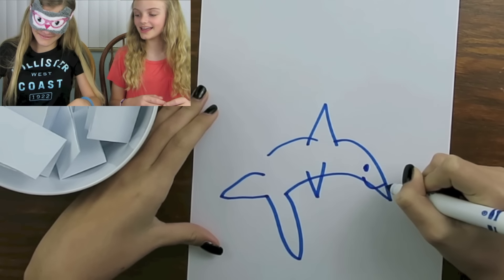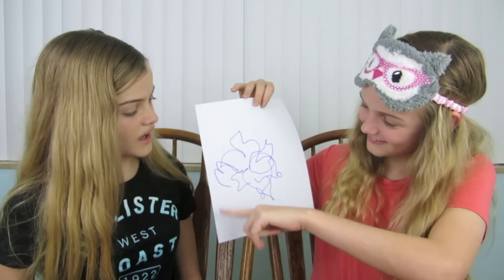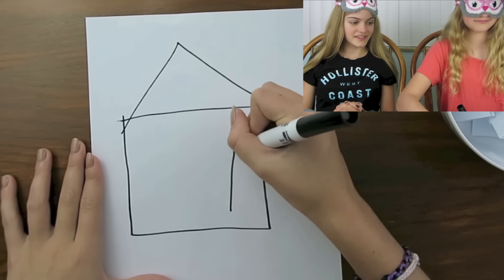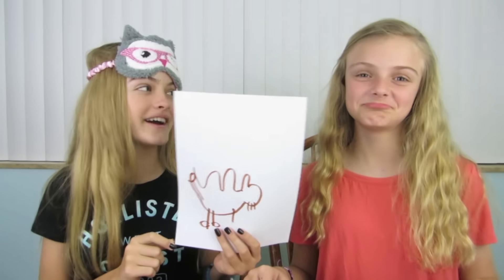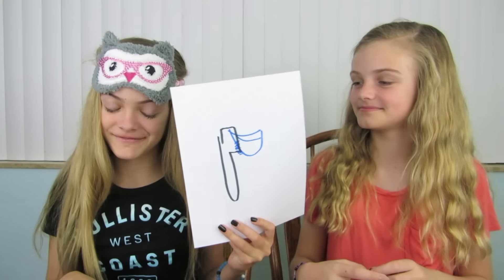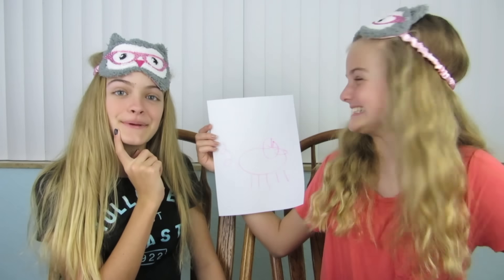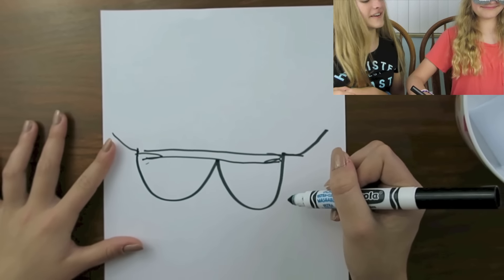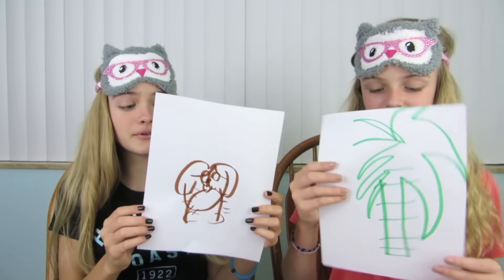Blindfolded Drawing Challenge ~ Jacy and Kacy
Hi Everyone! We love to draw so we were excited to see if we could do it blindfolded. Do you want to be notified when a new video is posted?